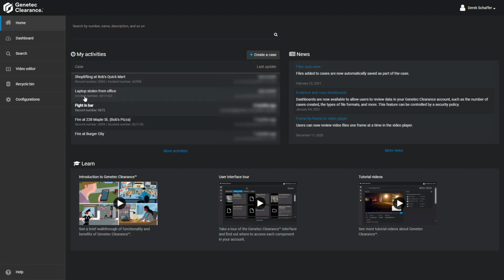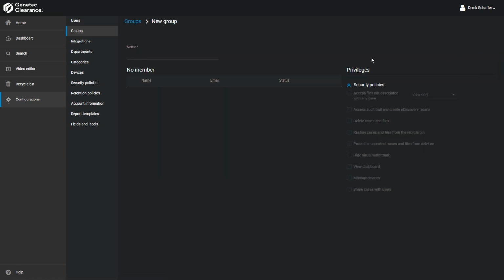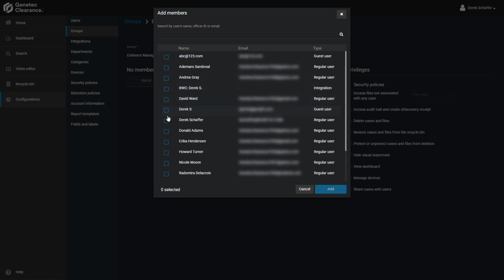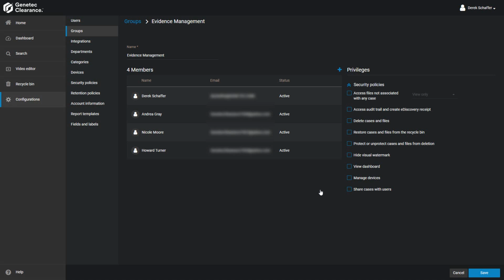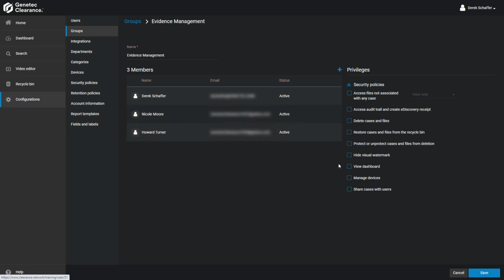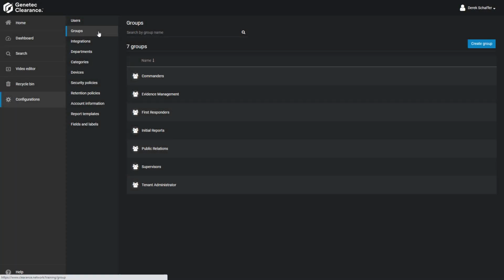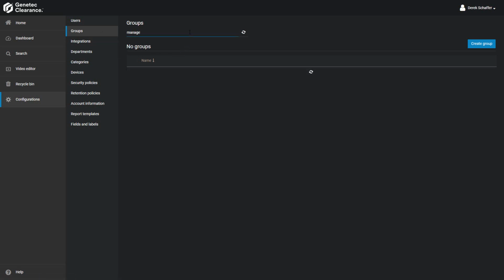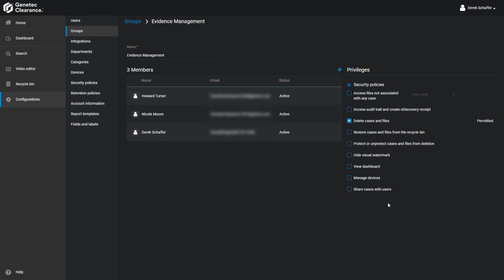Creating and managing groups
In this video, we look at how we can create and edit groups of users, regardless of the department they belong to.